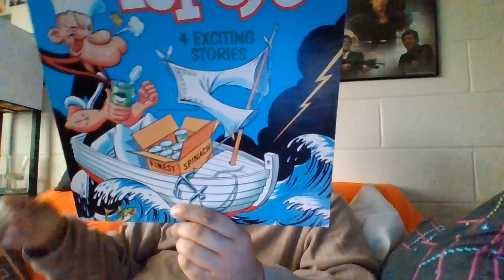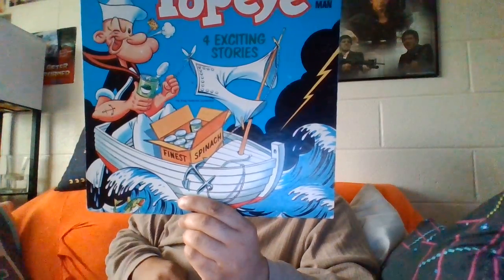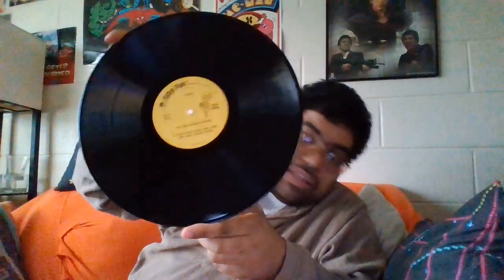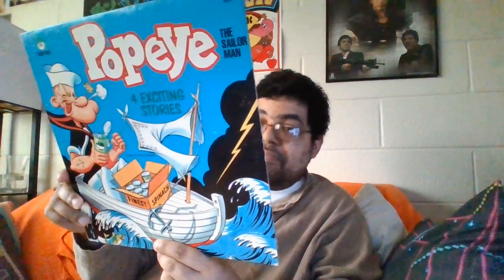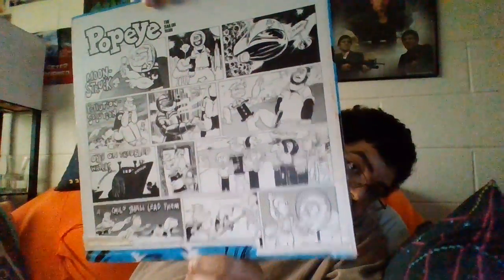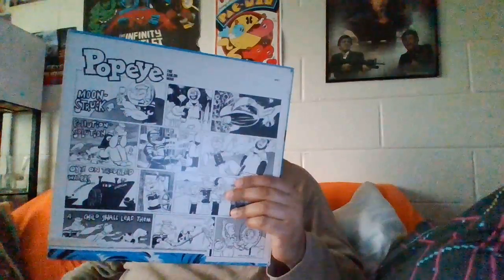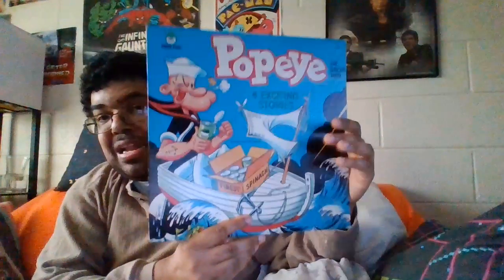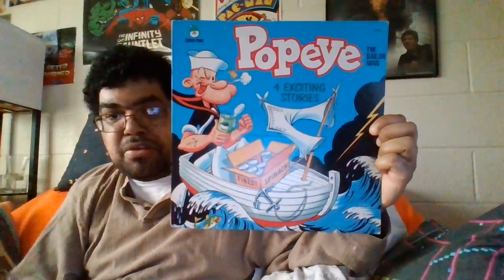unboxing episode 740